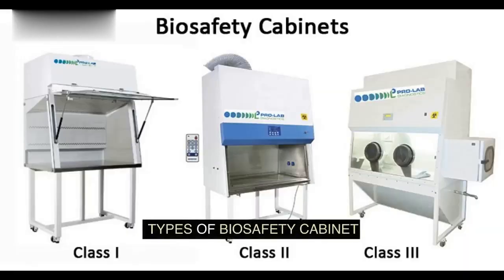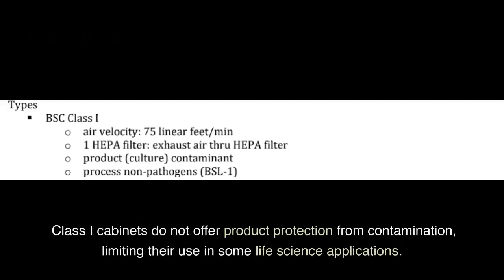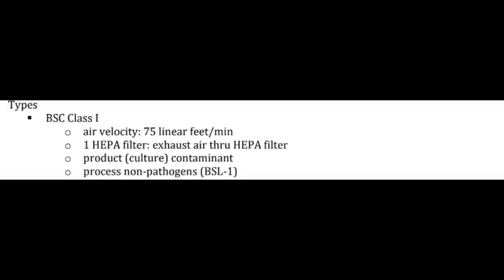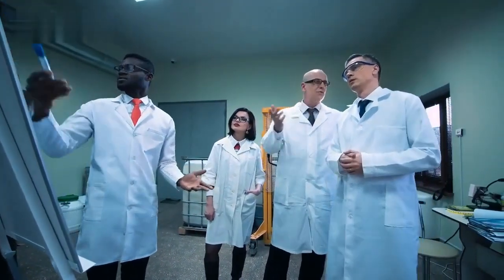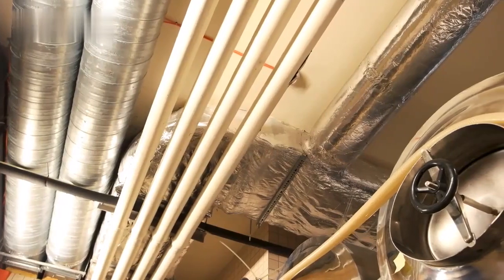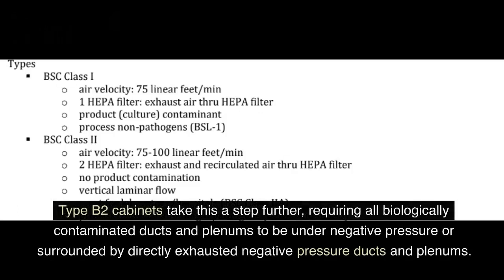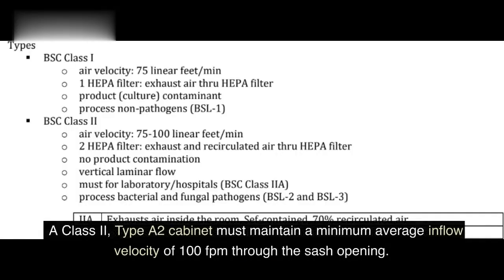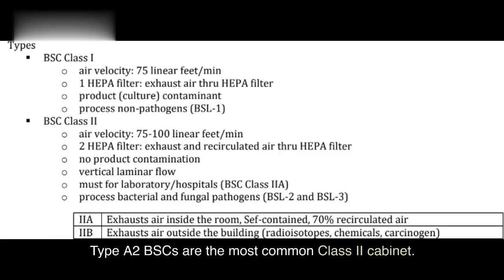LABORATORY SAFETY (BIOSECURITY & BIOSAFETY)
All video clips are being copied from non-Copywrite owners. This is only for lecture purposes. Thank You!